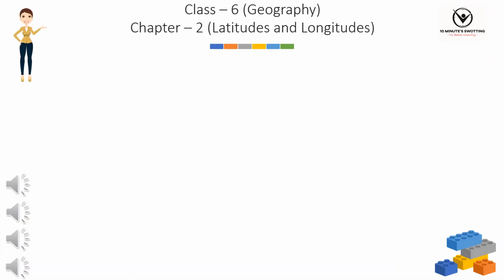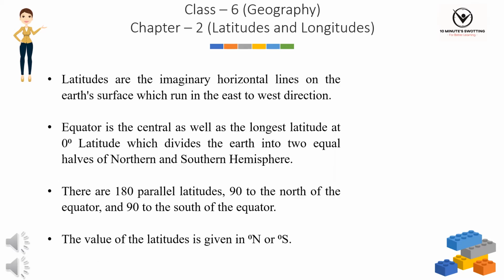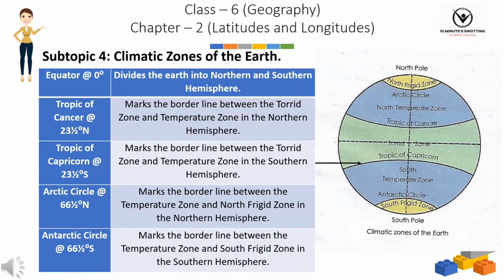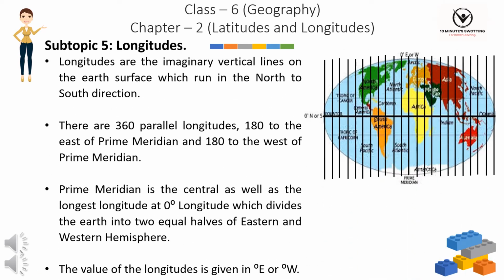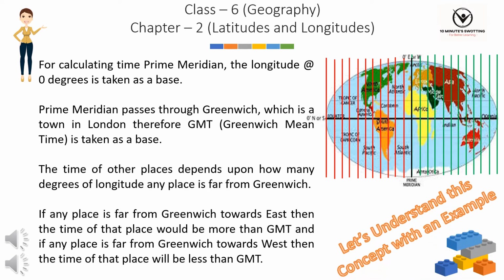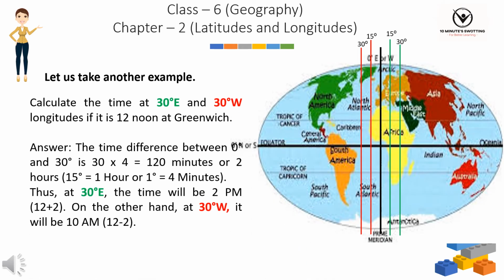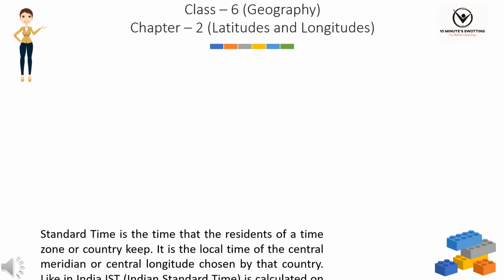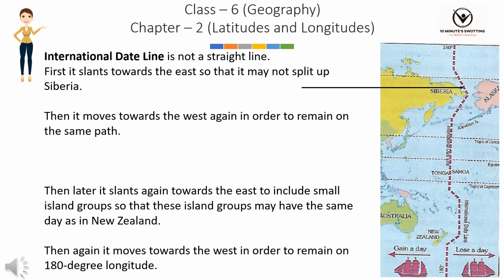Class 6 (Geography) Chapter 2 (Latitudes & Longitudes)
In this video, students will learn all the important concepts of the Chapter "Latitudes & Longitudes" which is the second chapter of Geography for Class 6 as per N C E R T Syllabus. This video will enable students to understand the complete chapter in quick times. It will always help them in revising the chapter even during exams.